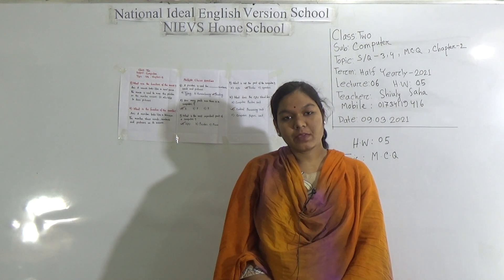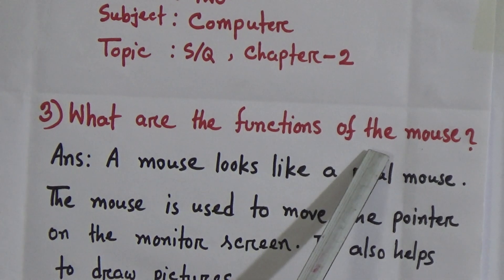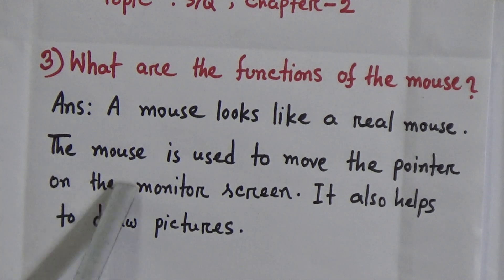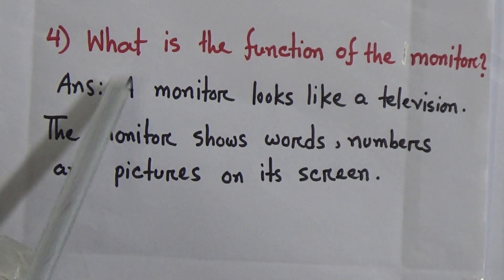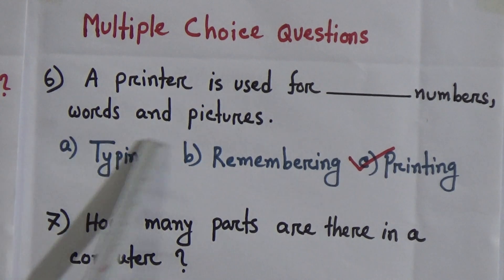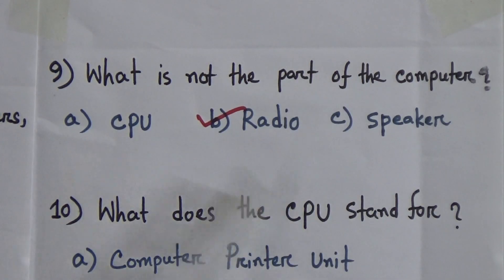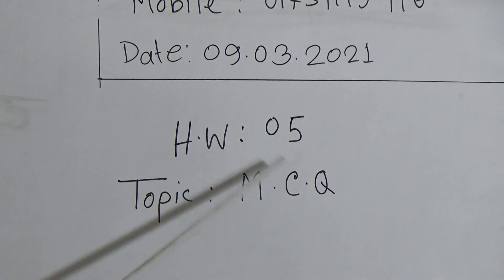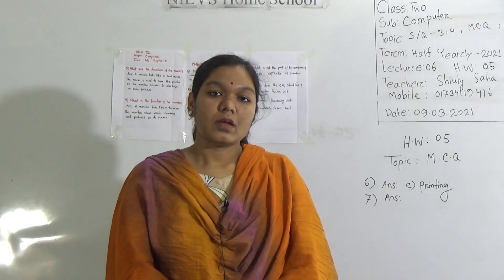Class: Two, Subject: Computer (Lecture- 06), Topic: S/Q-3, 4, M.C.Q, Ch-2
Class: Two
Subject: Computer (Lecture- 06)
Topic: S/Q-3, 4,  M.C.Q, Ch-2
Teacher: Shiuly Saha